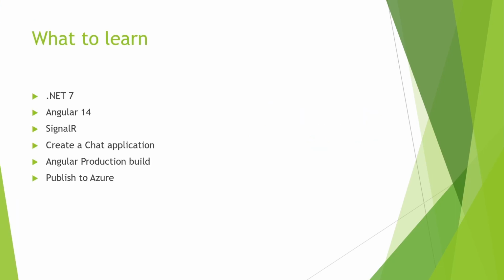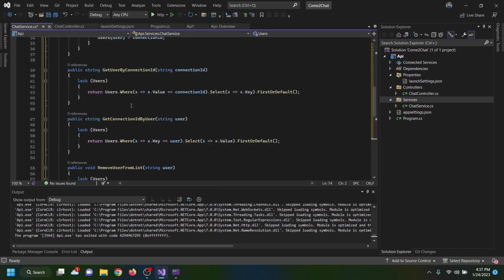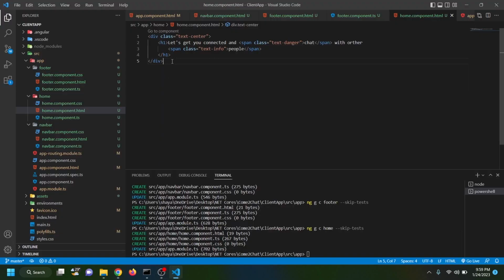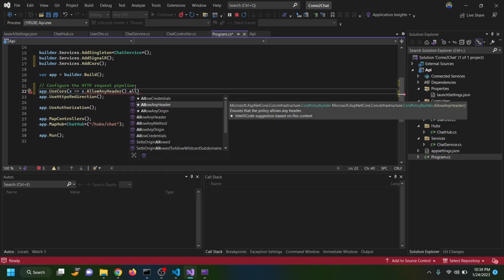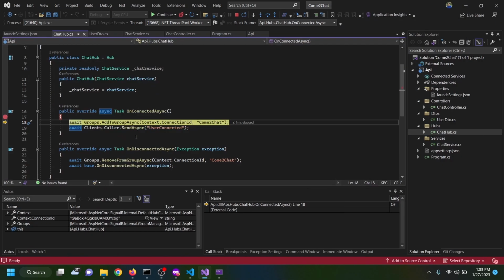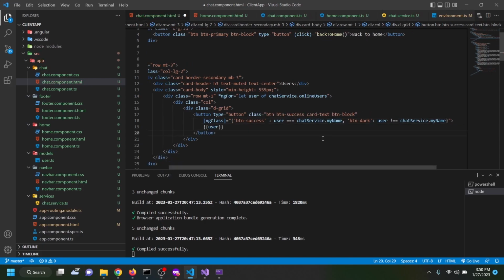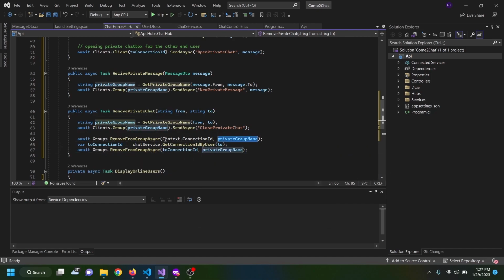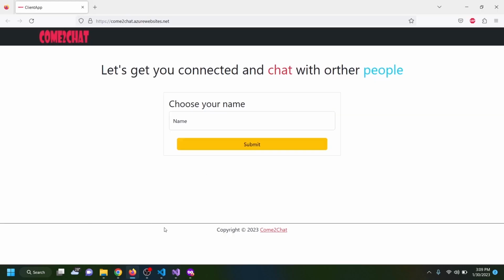How to create a Chat Web Application using .NET 7, Angular 14, and SignalR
Timespan:

Section 1:
00:00:00 Introduction
Section 2: (Setup API and Angular project)
00:03:08 Environment setup and create API project
00:07:26 Implement Chat Service
00:17:37 ChatController and Chathub
00:25:24 Create ClientApp
00:28:57 Layout the website
00:36:07 Register form
00:44:29 Reactive form and submit form
00:53:52 Designing chatroom part 1
01:02:11 Designing chatroom part 2
Section 2: (Design and code chatroom)
01:05:30 Display online users
01:20:14 Remove online users
01:26:43 Send public message
01:37:53 Send private chat part 1
01:42:37 Send private chat part 2
Section 3: (Angular production build and deployment
01:53:39 Angular production build
01:57:07 Azure deployment

This hands-on program is designed for developers seeking to master the art of building robust, scalable, and interactive chat systems.

Here’s what you'll cover:

1. Introduction to Real-Time Applications:
Understanding the significance of real-time communication in modern applications.
Overview of SignalR and its role in enabling real-time web functionality.

2. Setting Up Development Environment:
Installing and configuring .NET 7, Angular 14, and SignalR.
Establishing the project structure and dependencies.

3. Building Backend with .NET 7:
Creating a robust backend using .NET 7.
Implementing SignalR hubs for real-time communication.
Managing user authentication and authorization.

4. Frontend Development with Angular 14:
Designing a responsive and intuitive user interface with Angular 14.
Integrating SignalR client library for real-time data updates.
Implementing features like message threading, user status indicators, and notifications.

5. Implementing Chat Functionality:

Developing chat functionalities, including sending and receiving messages in real-time.
Handling different types of messages and optimizing for performance.

6. Deployment and Best Practices:
Deploying the application to production servers.
Best practices for maintaining and scaling the chat application.

8. Testing and Troubleshooting:
Writing comprehensive tests for backend and frontend components.

Prerequisites:
Participants should have prior knowledge of C#, .NET, TypeScript, and basic familiarity with Angular framework.

By the end of this course, you'll have the expertise to create a feature-rich, real-time chat application from scratch, leveraging the power of .NET 7, Angular 14, and SignalR. Join us and unlock the potential of real-time communication in your applications!